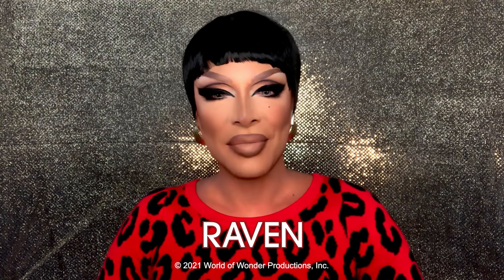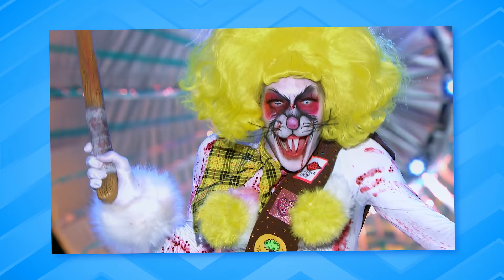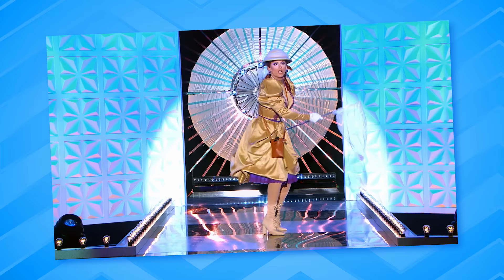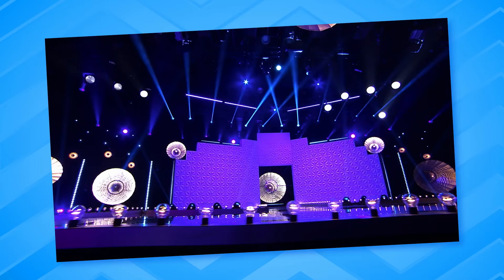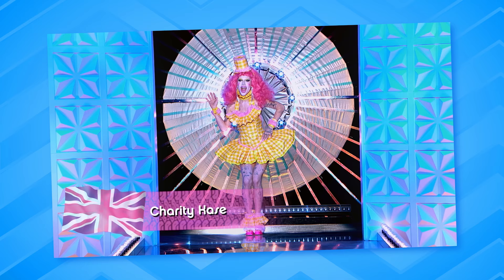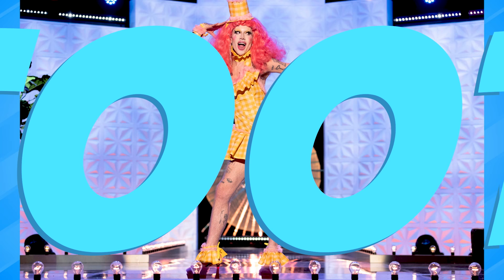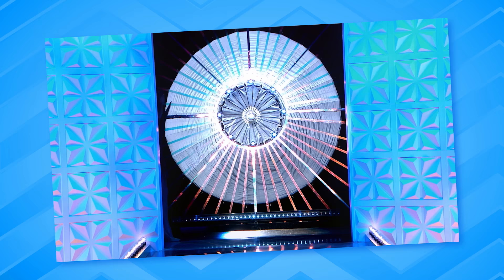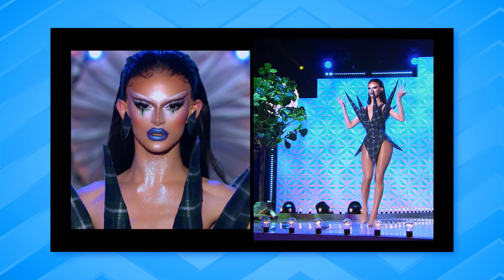FASHION PHOTO RUVIEW: RuPaul's Drag Race UK Series 3 - Campfire Couture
But is it camp? Raven and Bimini are setting up their campsite to toot and boot the queens’ camping looks AND their design challenge, where they constructed couture out of camping gear! Find out if you can watch on WOW Presents Plus in your territory